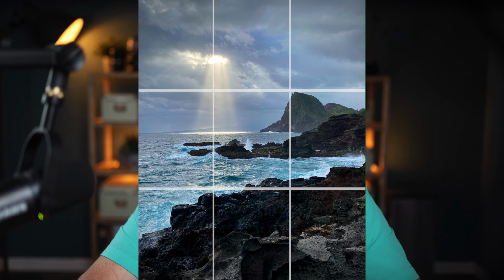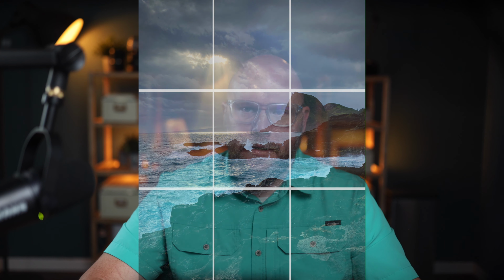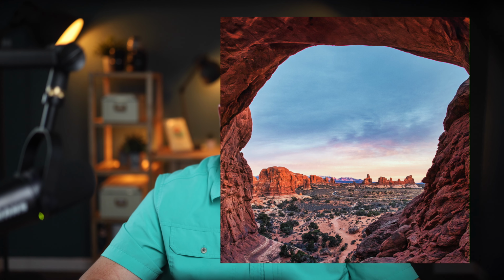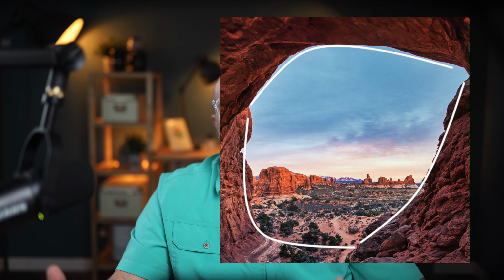Become a Photography Composition Pro!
In this video, we’ll dive deep into the world of photography composition. Whether you’re a beginner or a seasoned pro, understanding composition is key to capturing stunning images. We’ll cover the rule of thirds, leading lines, symmetry, framing, and much more. By the end of this video, you’ll have a solid grasp of the essential composition rules and how to apply them to elevate your photography game.

00:00 Introduction to Composition Rules
00:40 Understanding the Rule of Thirds
01:27 Mastering Leading Lines
02:14 Exploring Symmetry and Patterns
02:53 The Art of Framing
03:48 Utilizing Negative Space
04:30 Creating Depth with Layers
05:22 Enhancing with Contrast and Color
06:15 Conclusion and Next Steps

My gear:
Main Video Camera
Main Still Camera
Wide Lens
Standard Lens
Zoom Lens
35mm Prime
50mm Prime
85mm Prime
Ultralight Tripod
Big Tripod
Main Camera Bag
Main Action Cam
Back-Up Action Cam